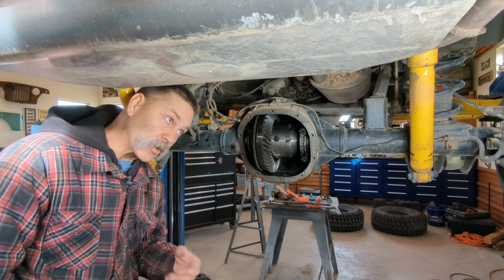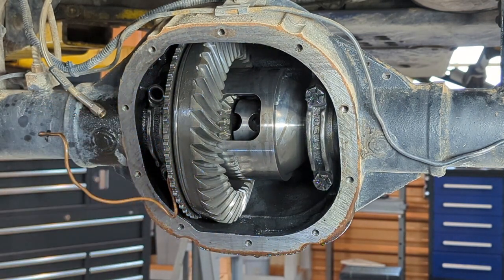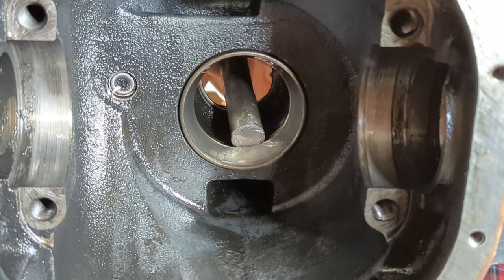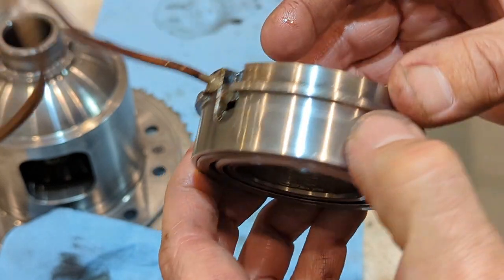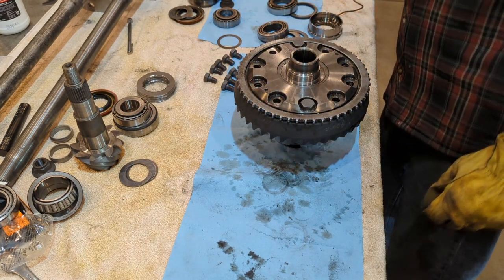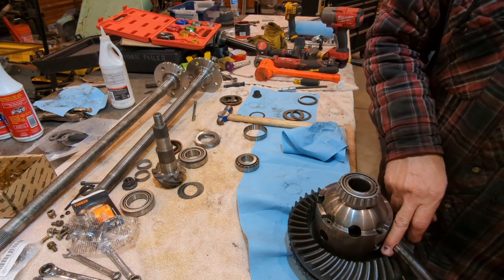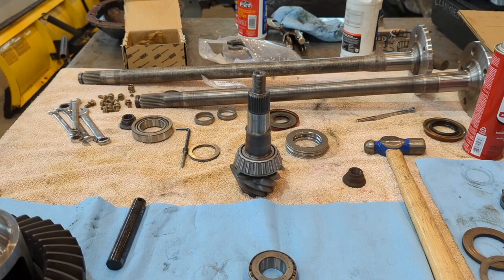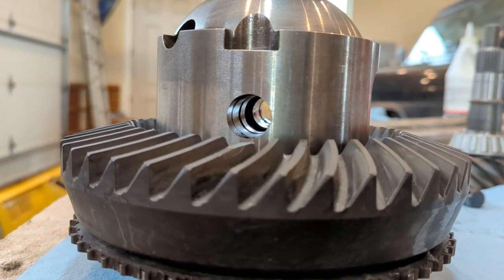How To Re-Gear a Ford 8.8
This video walks through how to re-gear a Ford 8.8 axle. This axle has an ARB Air Locker but the process to set up the gears is the same no matter what carrier or locker you choose.